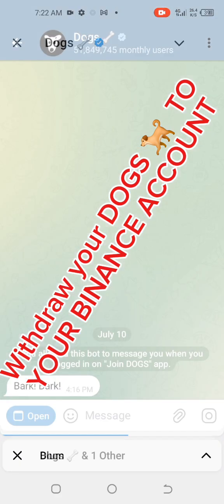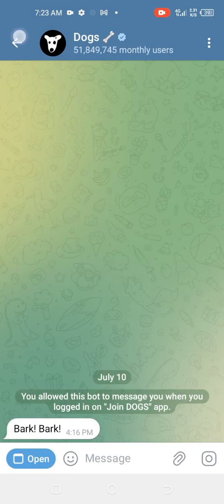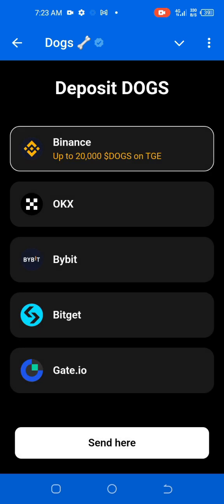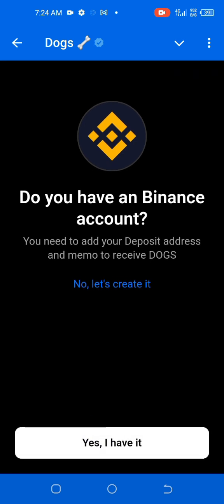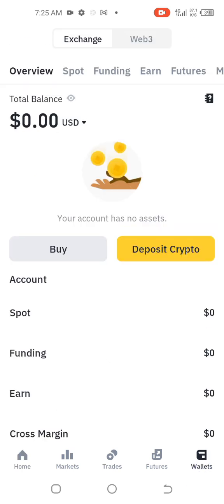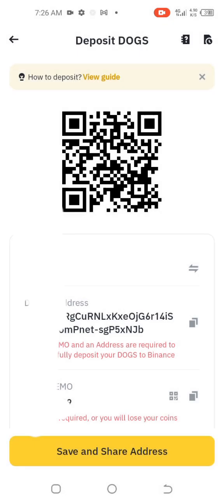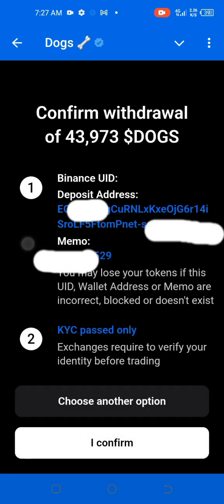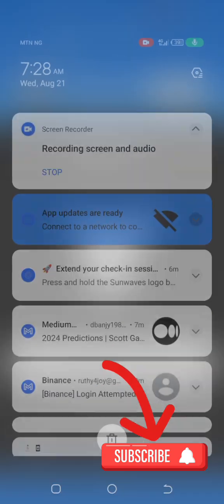DOGS Listing On Binance | How To Deposit DOGS In Binance | DOGS Airdrop Update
"HOW TO CLAIM YOUR DOG TOKENS TO BINANCE WALLET WITH EASE..

In this tutorial, we'll guide you through the step-by-step process of withdrawing your Dog tokens into your BINANCE wallet.

COVERING:

How to navigate the BINANCE wallet platform
How to access your Dog token wallet
Step-by-step withdrawal process
Tips for a smooth and secure withdrawal

ENSURE A SMOOTH WITHDRAWAL PROCESS:

Watch the video tutorial carefully
Follow the instructions precisely
Double-check your wallet and transaction details

STAY UPDATED: Join Our WhatsApp Group Now for other verified projects and listing updates 👇👇👇👇👇👇